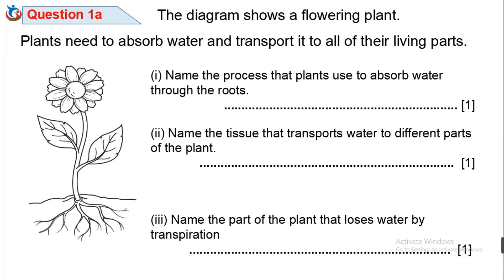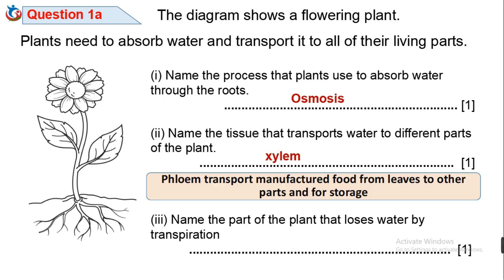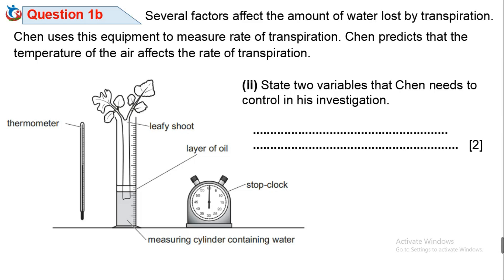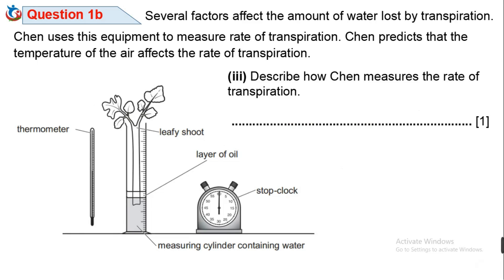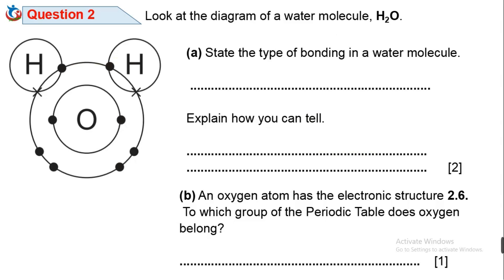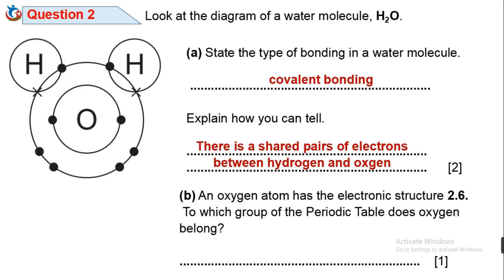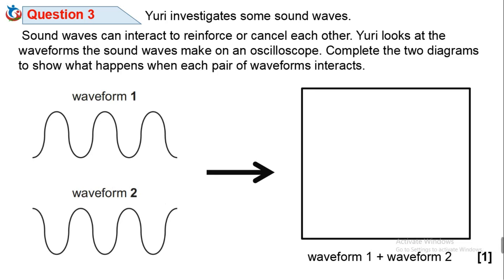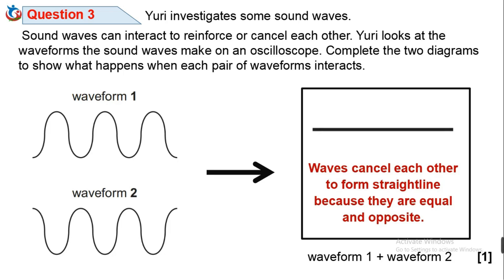2024 LOWER SECONDARY CHECKPOINT SCIENCE PAPER 2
Checkpoint science examination test learners' comprehension of each topic with questions designed to develop deeper thinking skills. -Embed knowledge and increase learner's. Achieve maximum potential using step-by-step guidance that helps to practise skills learned and improve exam technique using the solved sample papers. This is a continuation of previously uploaded video created with detailed analysis and important tips in preparation for this year’s lower secondary checkpoint science paper 2. Study and practice more with this.